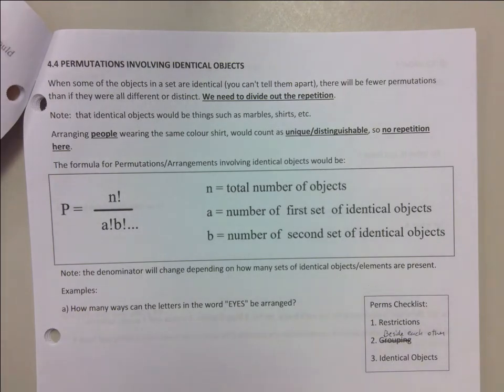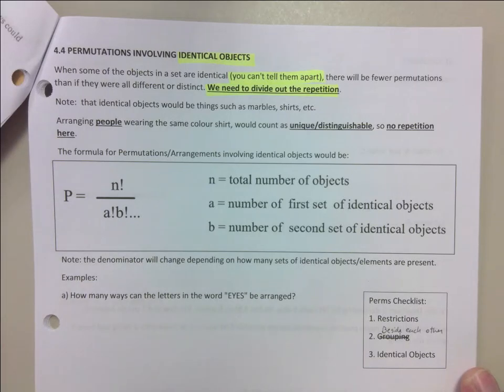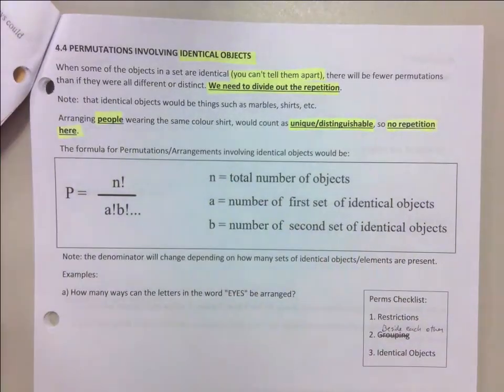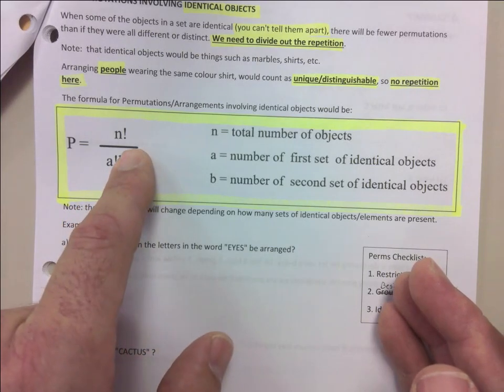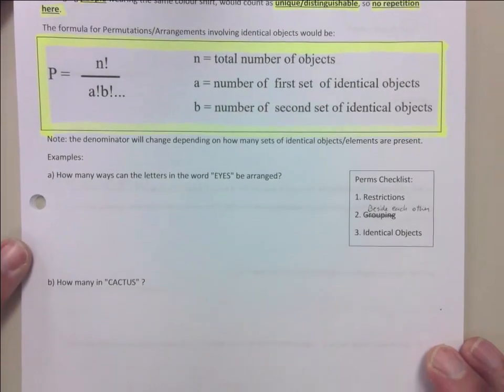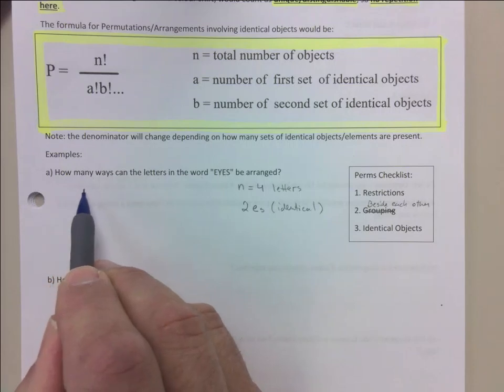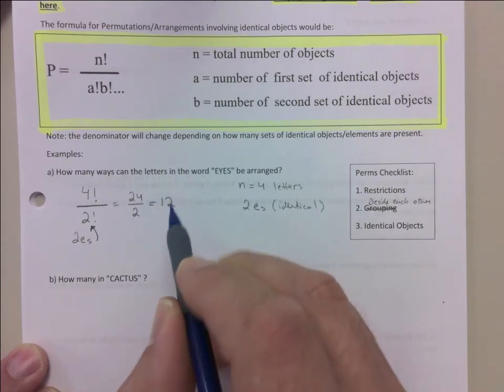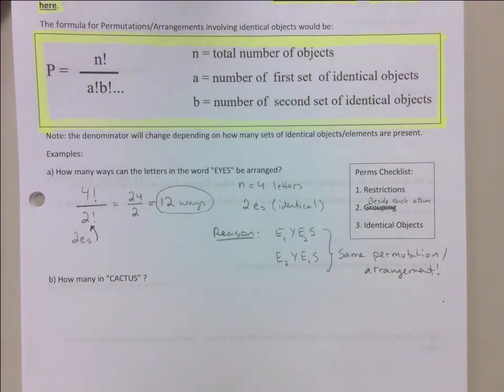CH 4 PERMUTATIONS INVOLVING IDENTICAL OBJECTS, INDISTINGUISHABLE, REPEAT LETTERS, ETC.